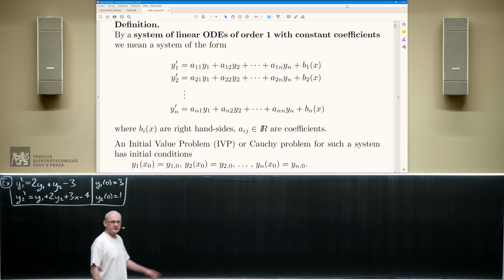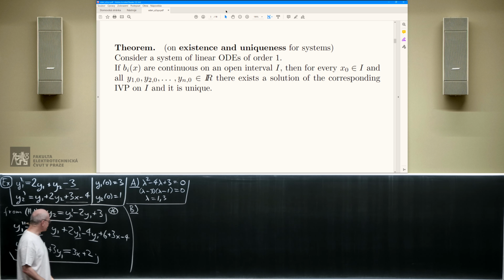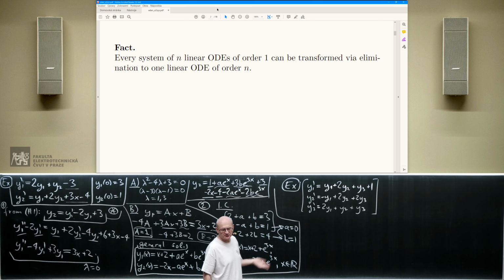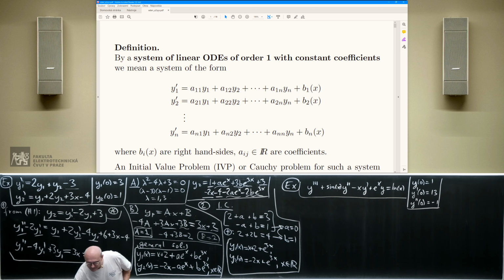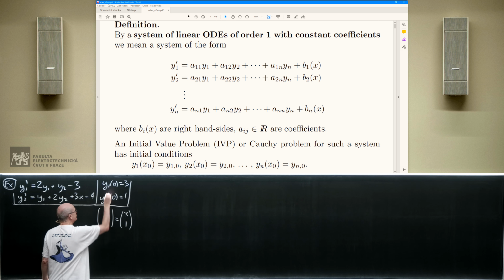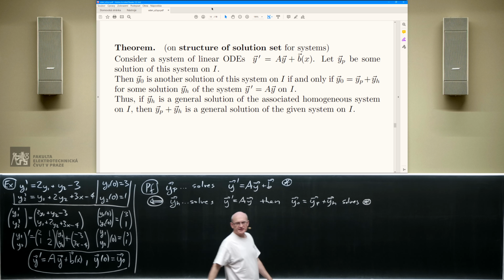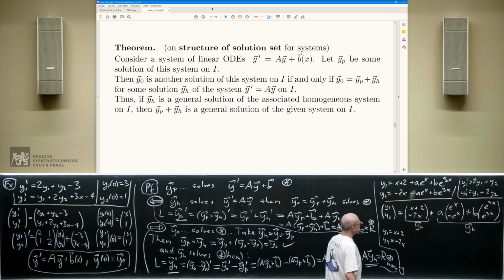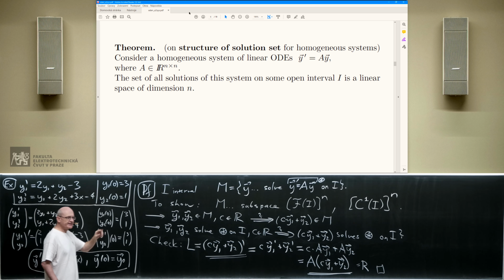P. Habala, DEN-09a: Systems of linear ODEs of order 1 – Introduction, general theory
[0:00:00] Intro, existence and uniqueness theorem
[0:04:50] An example solved by elimination
[0:16:20] Elimination and its problems
[0:24:05] Transforming equations into systems
[0:34:26] Matrix setup for systems
[0:41:07] Theorem on the structure of solution set
[0:52:26] Theorem on the structure of solution set for a homogeneous system